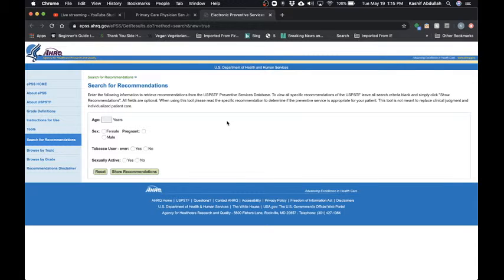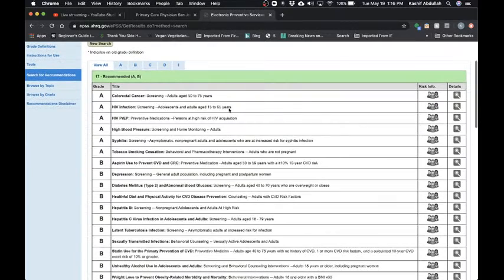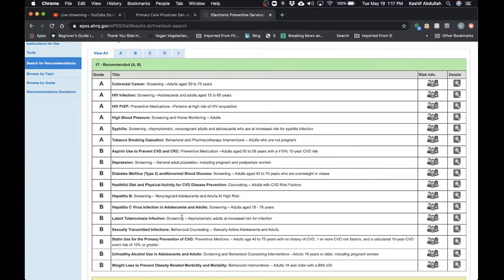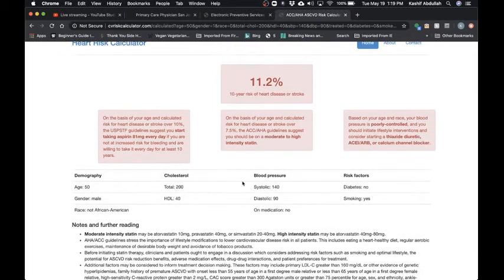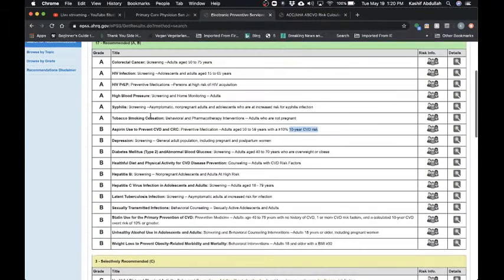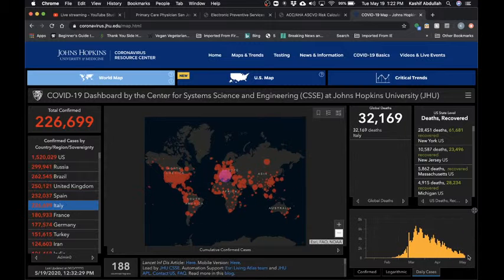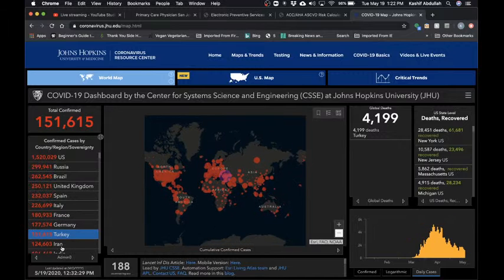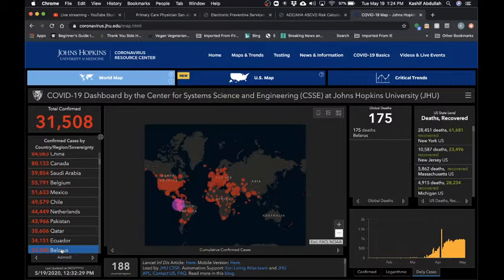Ask Dr. Abdullah Anything and Prevention Guide lines USPSTF